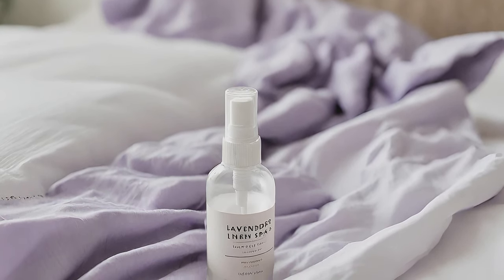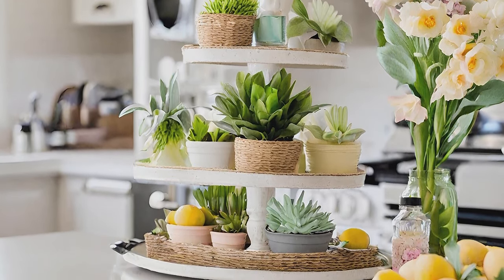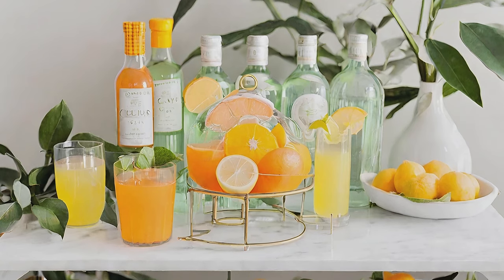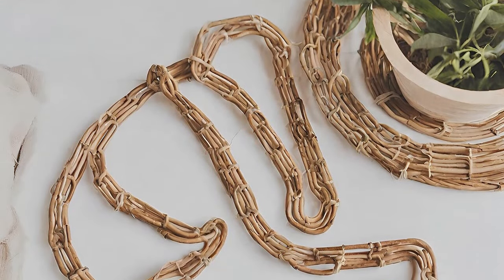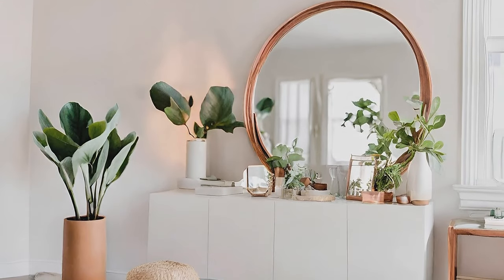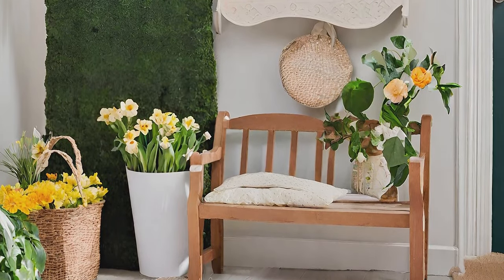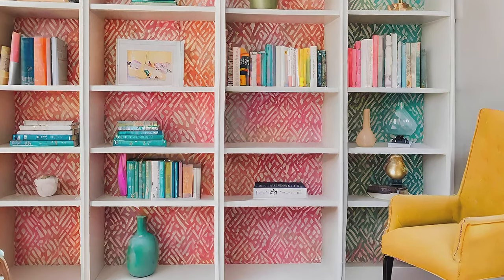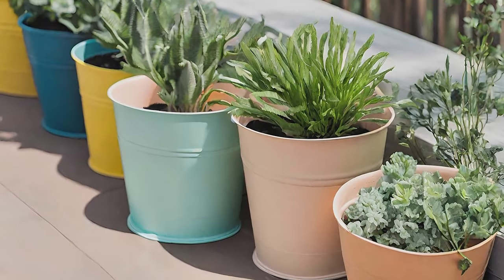Blooming Beauties: Chic Spring Decor Ideas to Brighten Your Home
Let your home blossom with chic decor ideas that capture the essence of spring. From floral arrangements to colorful accents, infuse warmth and brightness into every corner.